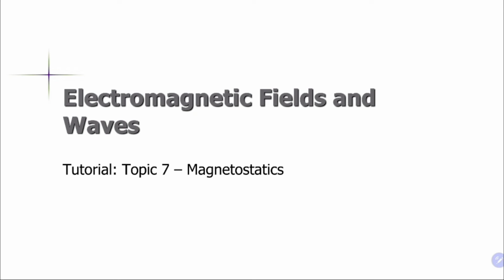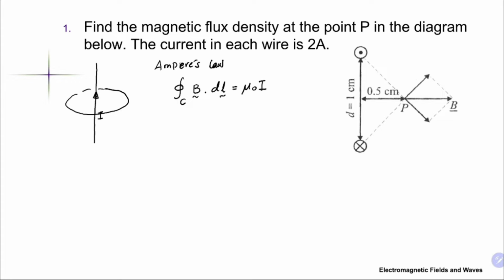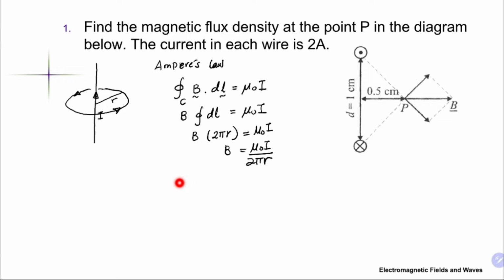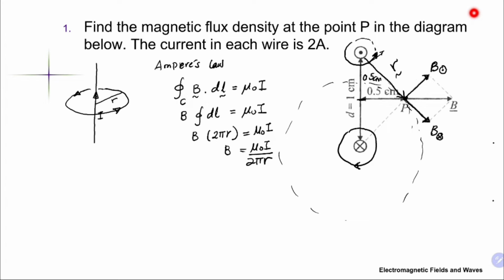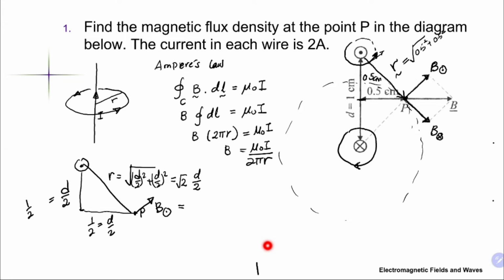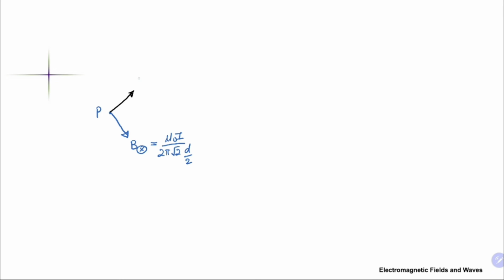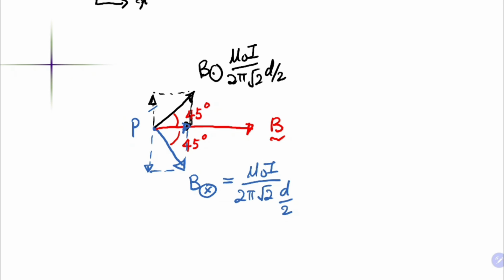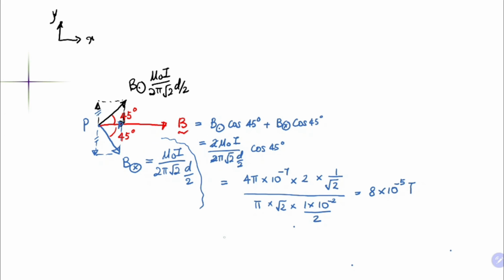EM Fields & Waves: Tutorial Magnetostatics Part 1 of 3